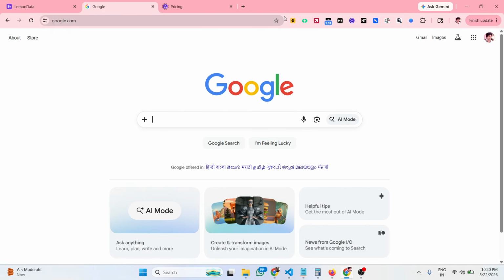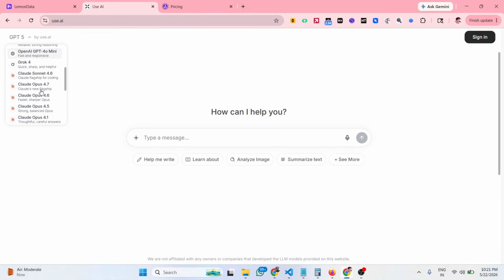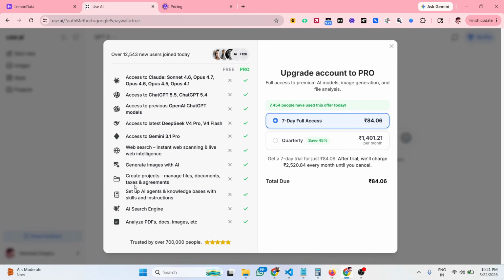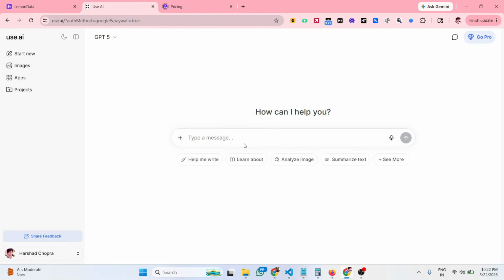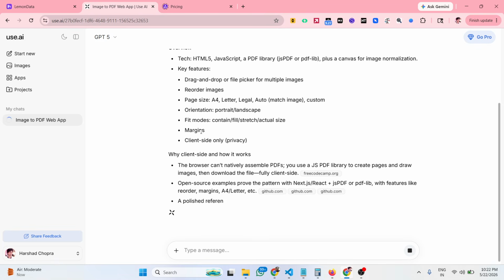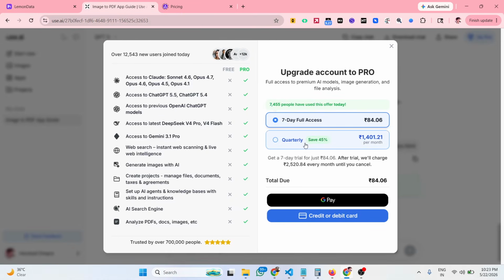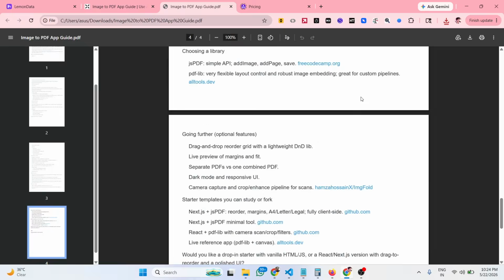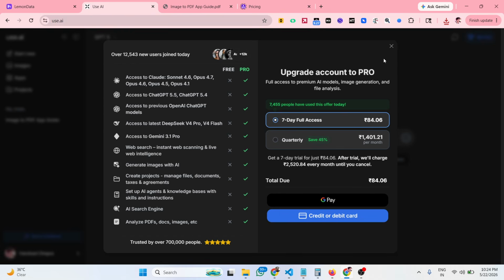This ₹84 Use AI Subscription Gives Unlimited Claude Opus + GPT-5,Gemini,Deepseek,Qwen Models FREE 🔥